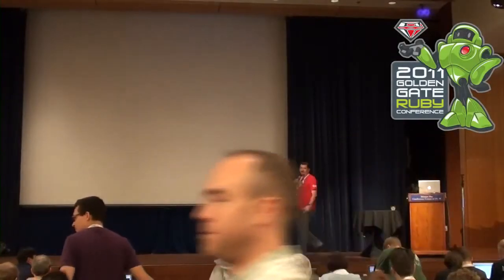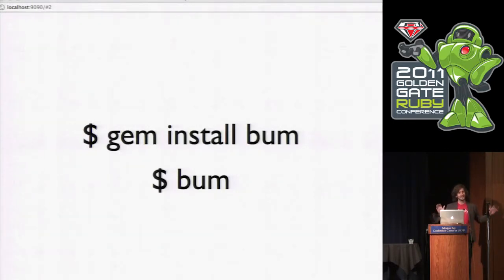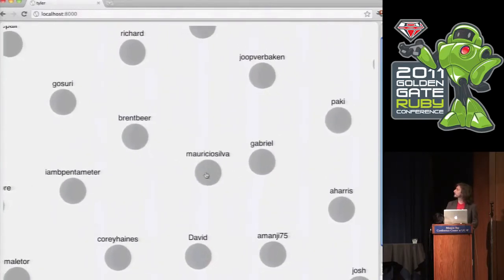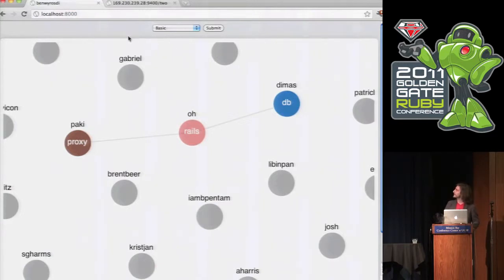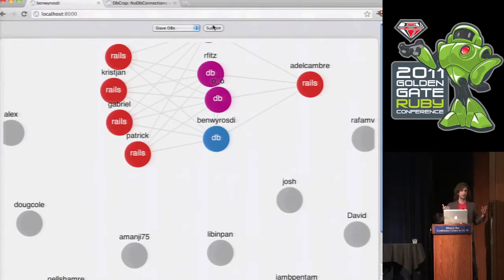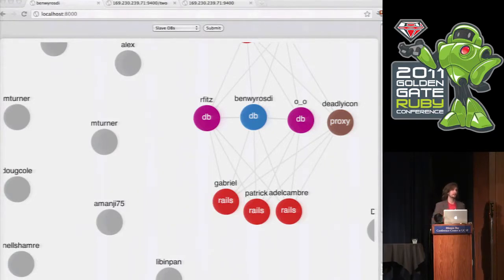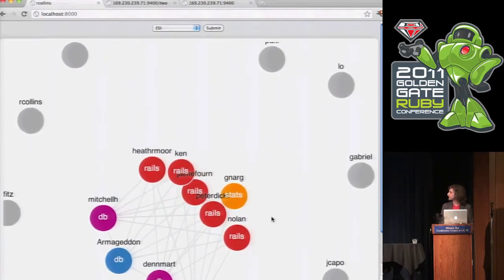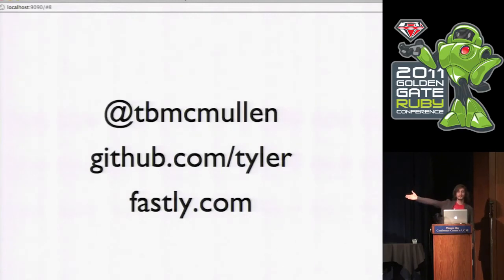Distributed Systems Primer with Ruby by Tyler McMullen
There are lots of reasons to understand distributed systems. Among them are the facts that the principles can improve your site's availability, performance, and even maintainability. We'll talk about principles, patterns, and pitfalls to watch out for when writing your first distributed system.